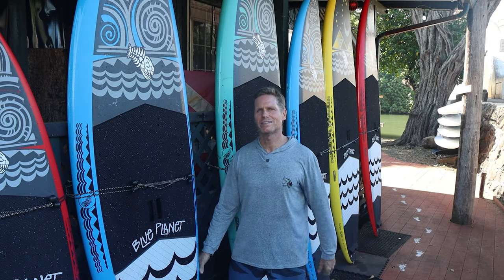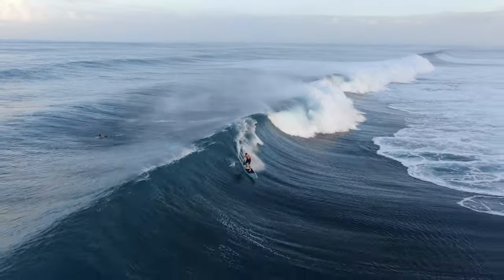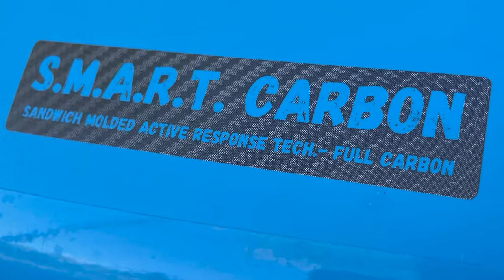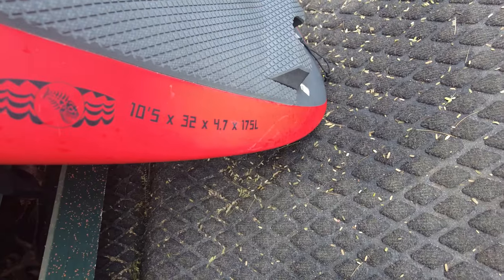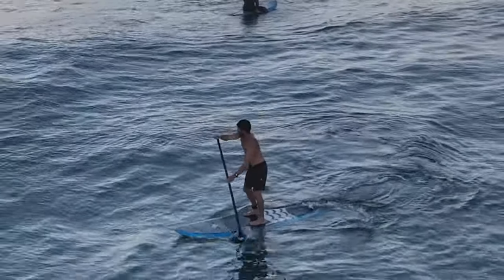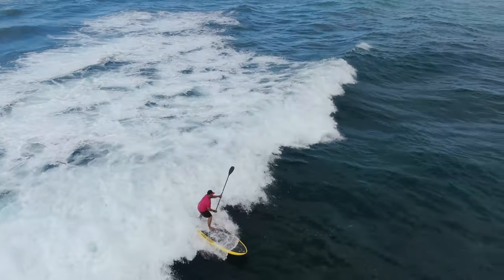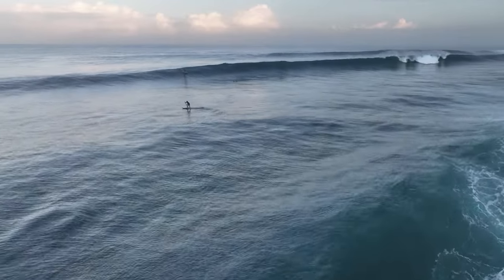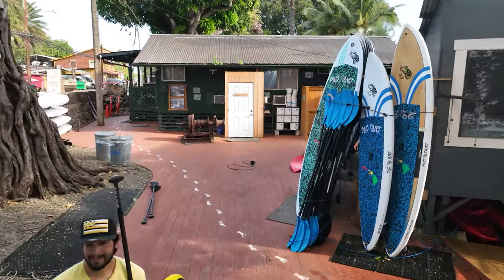All about the New Blue Planet Evolution Series SUP's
New for 2024, the Evolution Series SUP's combine our SMART construction technology (Sandwich Molded Active Response) with updated shapes, new Polynesian graphics and premium features.  These full PVC sandwich wrapped, full carbon construction boards combine a responsive, snappy flex with very light weight and durability.

Credits:
Video Edit: Lucas Purcell
Videographers: Lucan Purcell, Monique Saenz, Robert Stehlik
Riders: Tyler Landon, Mark Lovell, Keoni Campbell, Nick Freeman, Cameron Crook, Derek Hama, Naomi Saenz, Tajh Saenz, Sam Pae, Jonathan DeGuzman

Construction: SMART Carbon (Sandwich Molded Active Response Technology) uses a proprietary carbon layup to achieve strength, rigidity and a responsive, snappy flex at very light weight.  The lightweight EPS core is fully sandwich wrapped with high density foam resulting in an excellent strength to weight ratio.  High quality deck pad with comfortable yet very grippy yet traction in the standing areas.

If you are on Oahu, we have demo models available for rent and "try-before-you-buy" at our Haleiwa location.  and choose "Premium SUP Rental".

Please come visit one of our shops on Oahu:
Hale'iwa shop and rental location:

Find Paradise
Aloha!